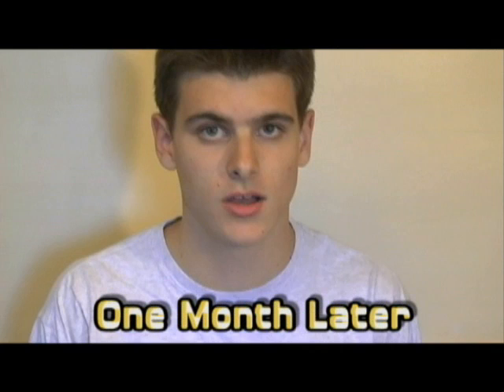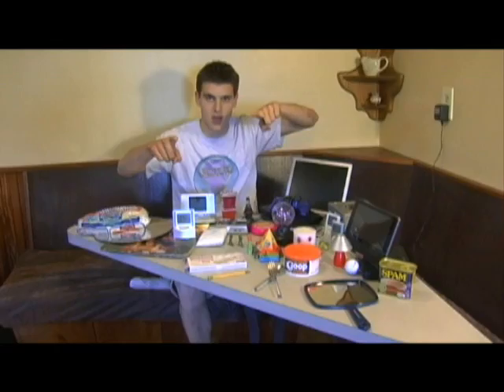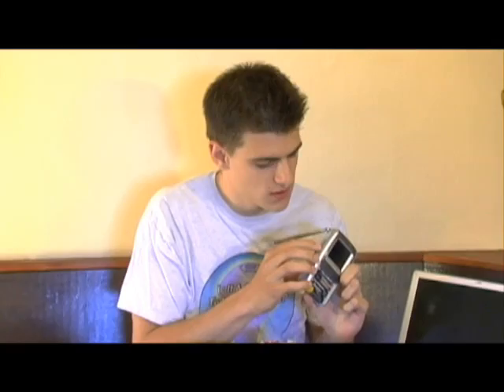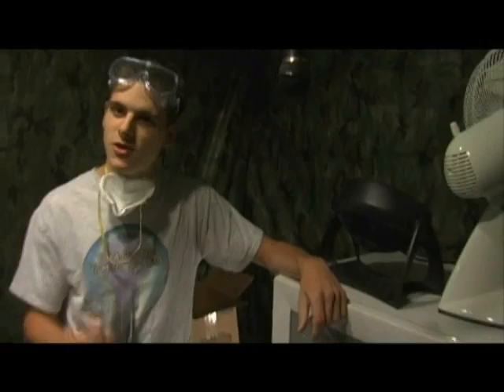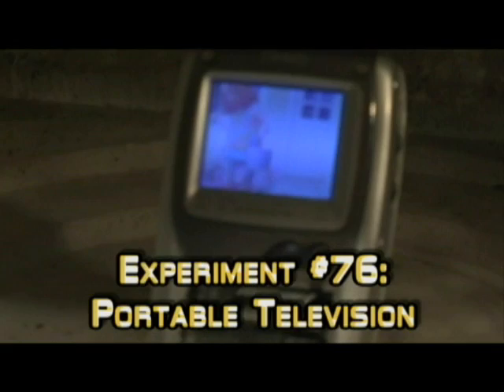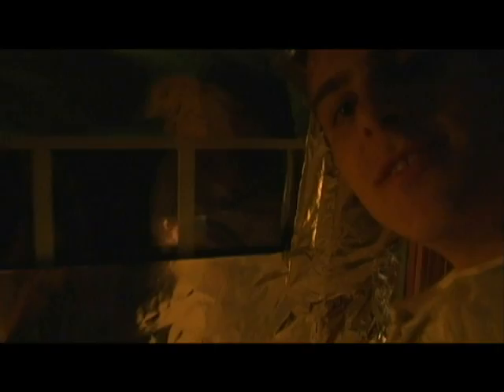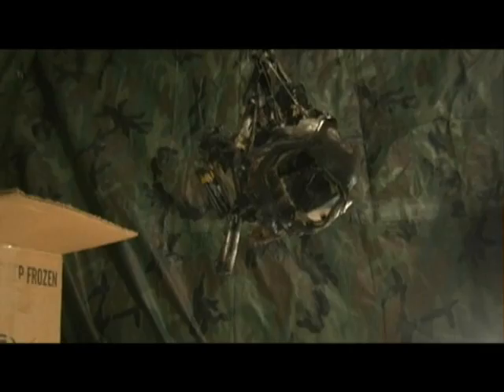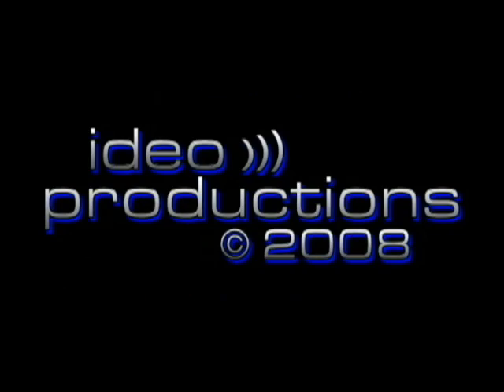Microwave A Portable Television (#076)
Experiment #76 - Portable TV
(Season 4 Premiere)

Jory decides to give new meaning to the term "burning rectangle", and what better way to kick off the fourth season than by microwaving one of America's *actual* pasttimes? Television! So, you're probably wondering, Is It A Good Idea To Microwave This? Tune in to find out.

Twice a week, microwave specialist Jory Caron microwaves different objects... so you don't have to! The "Jory Caron Microwave Laboratory II" is a state-of-the-art facility equipped with tinfoil shielding, a ventilation system, emergency surge protectors, and of course - a Sharp Carousel microwave named Helga.

Special Thanks to Aaron Wilder for donating us his portable TV!